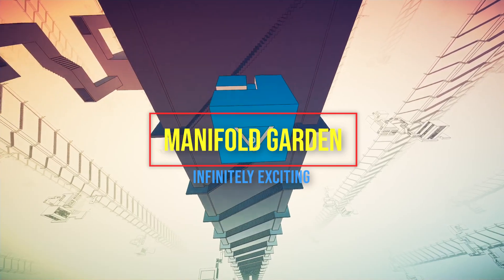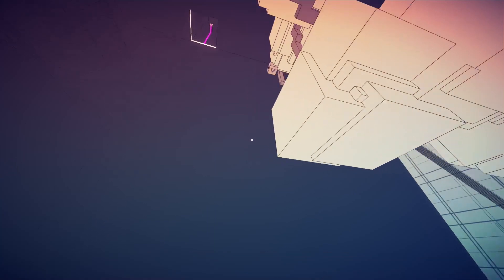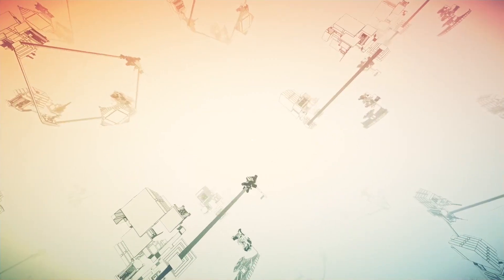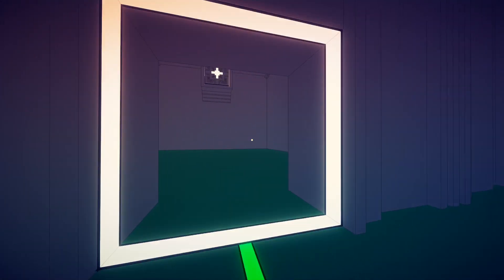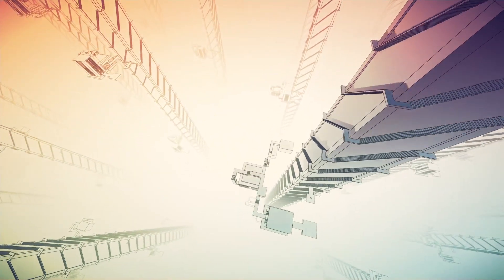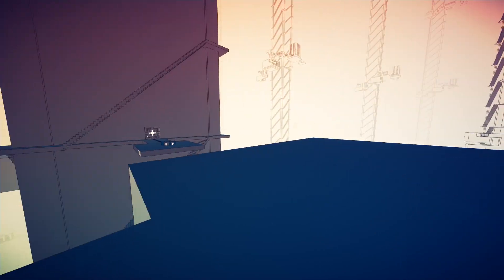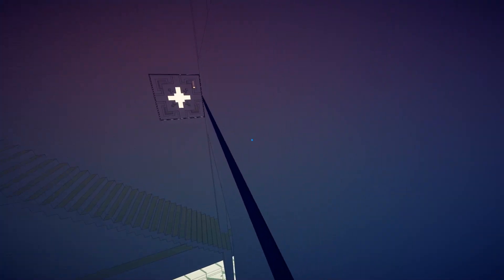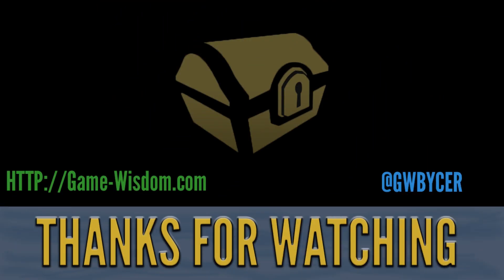Manifold Garden is Infinitely Entertaining | Review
This is a video review of Manifold Garden played with a press key provided by the developer. When our podcast interview goes up, it will be added

SUPPORT GAME-WISDOM